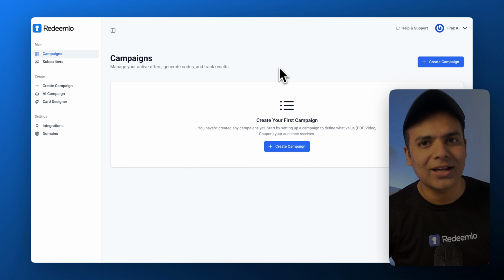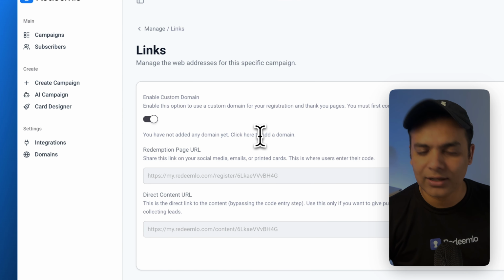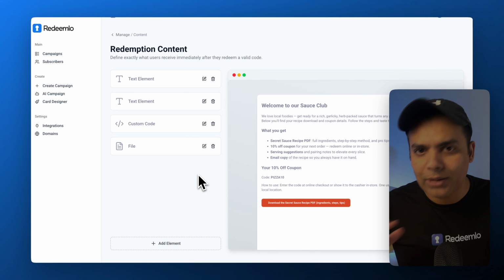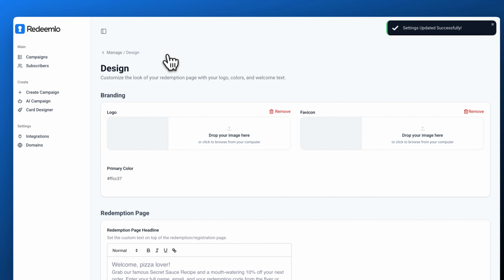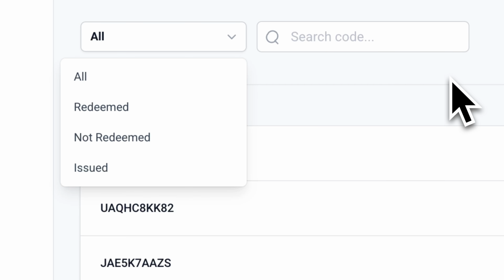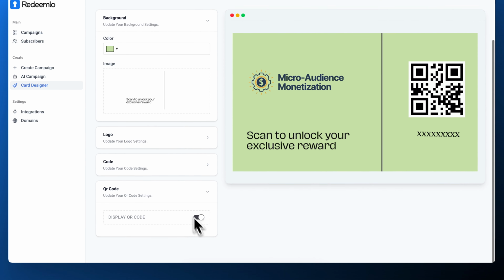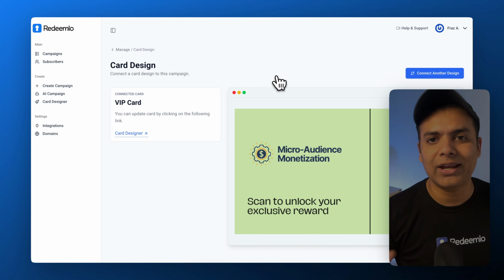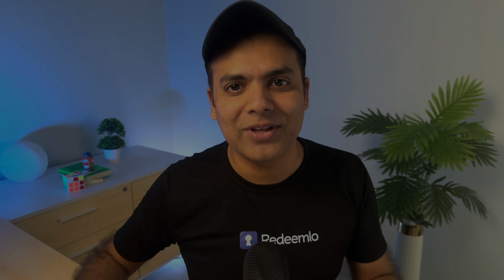Step-by-step how to guide of Redeemlo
This video walk you through everything you can do inside Redeemlo.